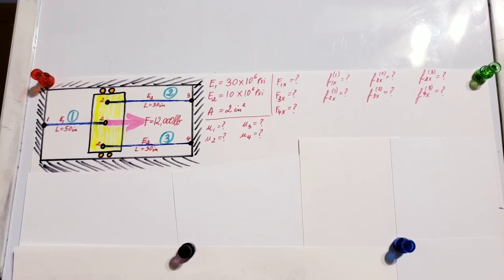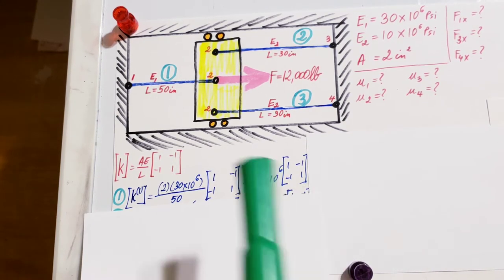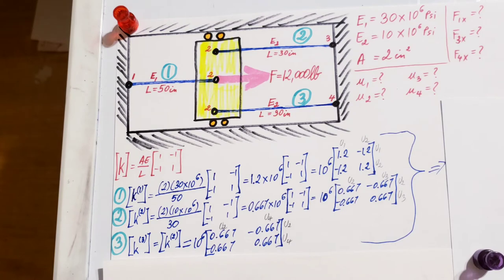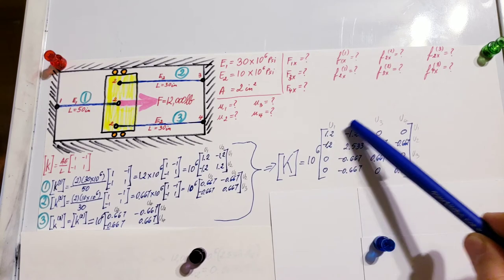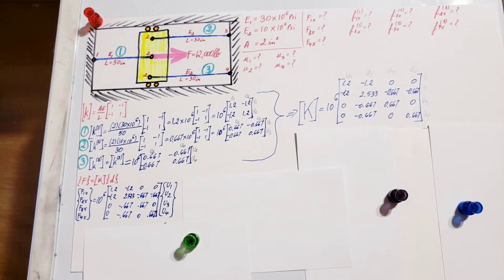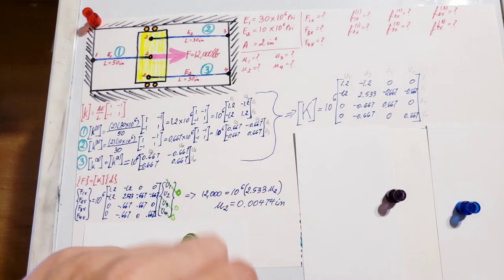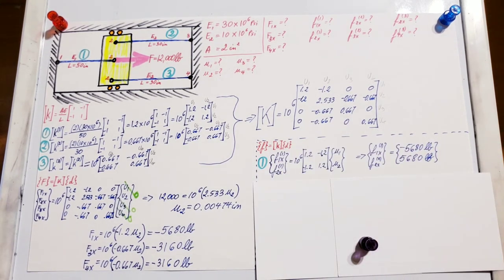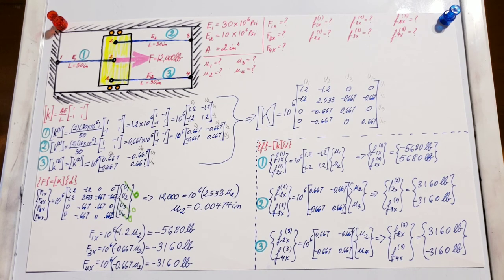Consider the bar assemblage shown in the figure above. Use the direct stiffness method.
Consider the bar assemblage shown in the figure above. Use the direct stiffness method. Suppose that F=12,000 lb.
Determine the nodal displacements
Determine the reactions
Determine the forces in element 1-2
Determine the forces in element 2-3
Determine the forces in element 2-4